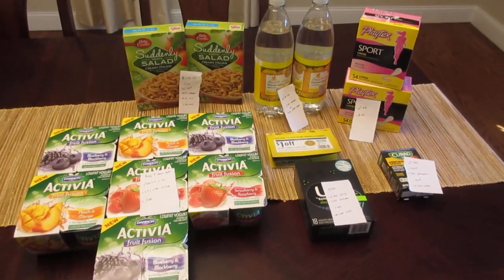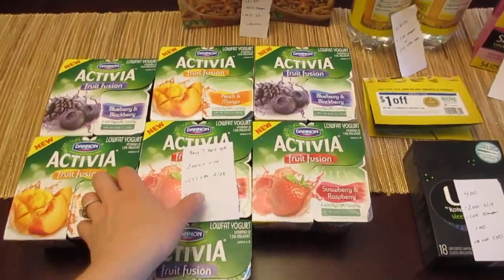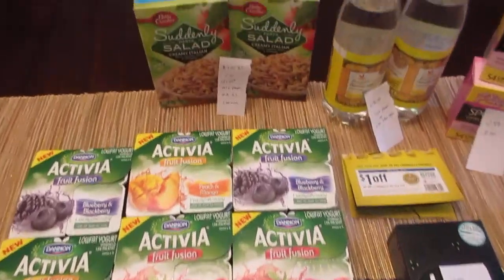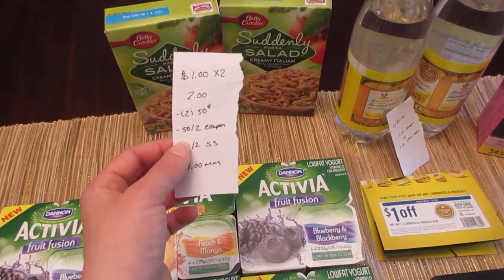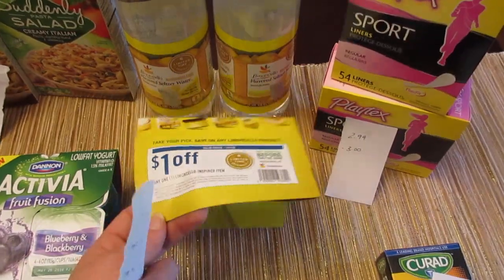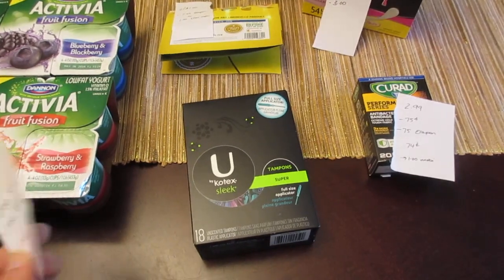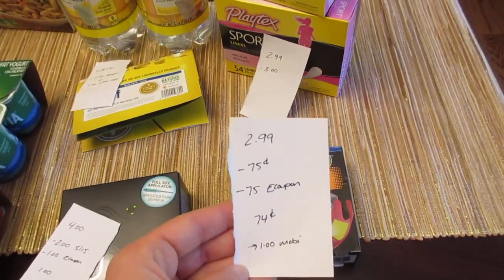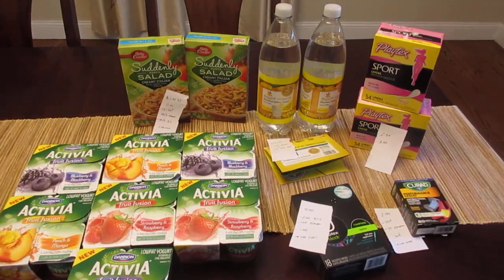Stop and Shop Deals May 13 2016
Here are some of the best deals at Stop and Shop for May 13th